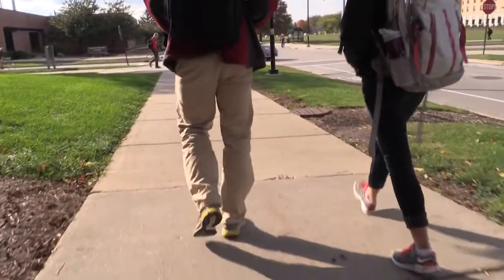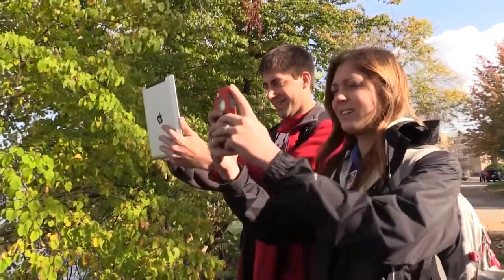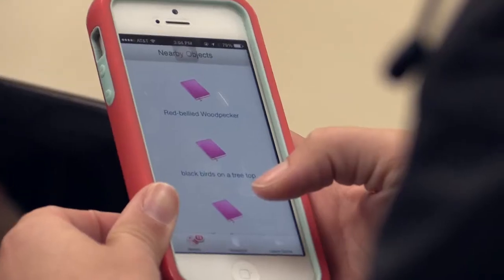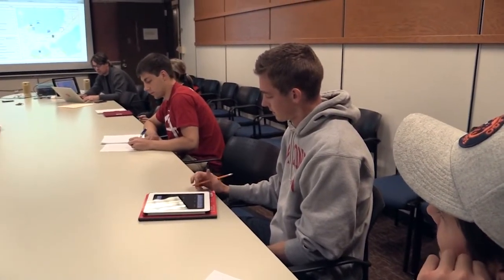WeBird Increasing bird observation using game mechanics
Working with Mark Berres in Animal Science/Zoology during Fall 2013, MLI investigated the effectiveness of integrating game mechanics (e.g. quests and leaderboards) into a field research activity. We worked with students as co-researchers to fine tune the design structure and technical performance of a bird identification app, WeBIRD, that lets them document sightings, record bird calls, take photos and videos and share all this their instructor and teammates. At present, we are iterating on the app based on findings from this pilot study with a more formal study using WeBIRD to empirically examine how game mechanics influence learners’ accuracy and participation in birding. We hope to share results from this study in Fall of 2014.